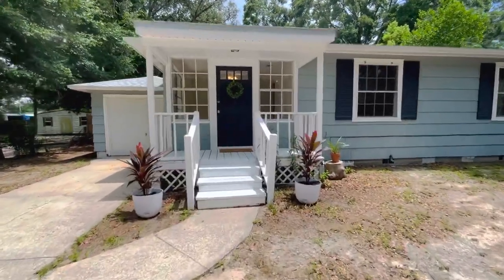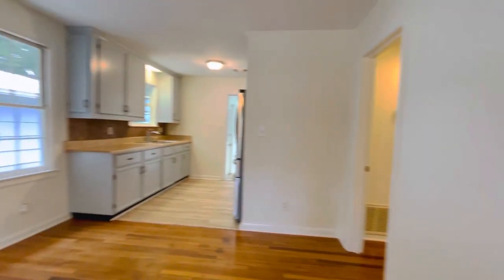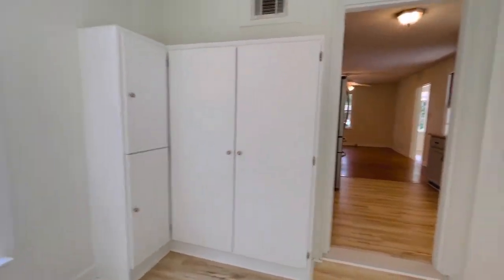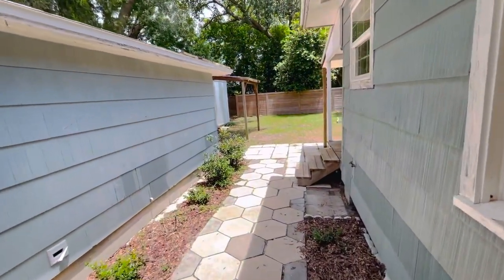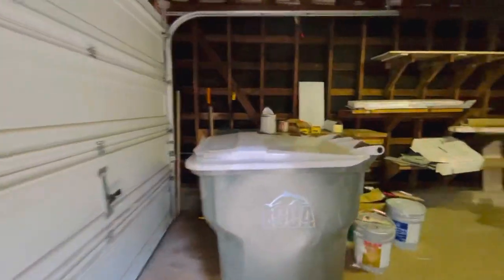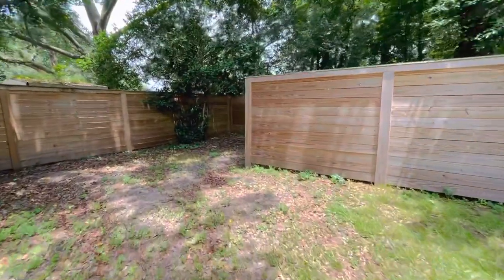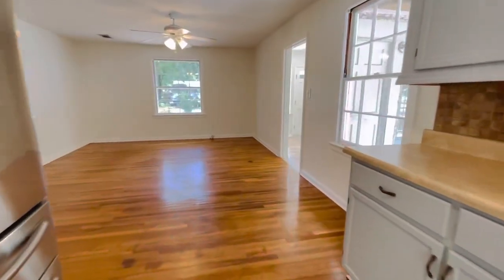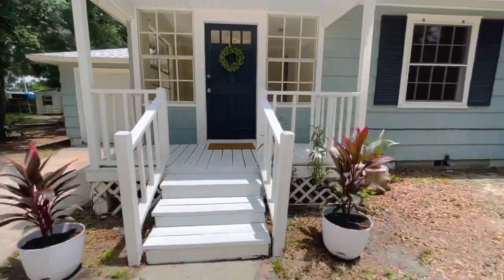504 Rue Max Street, Pensacola, FL 32507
Darling Cottage Near The Heart Of Downtown Pensacola - Featuring 2 bedrooms & 1 bathroom, nearing 1,000 sq ft. Less than 10 minutes to Downtown Pensacola, Palafox Street & Pier, The Blue Wahoo’s Stadium, NAS, Multiple Marinas, & Sanders Beach - This quaint home has been recently renovated. New Roof 2022 with warranty, Painted from top to bottom with alabaster walls and bright white trim, New Luxury Vinyl Plank flooring, New Tiled Bathroom Remodel, Newer Stainless Steel Appliances, & Custom Horizontal Fence with gates on both sides. As you enter from the charming front porch, the large entryway / foyer offers tons of natural light and space. Entering in the living room, the original hardwood floors flow from the living space and into the bedrooms. The galley kitchen features custom painted real wood cabinetry that also has a darling spice cabinet. Newer stainless steel appliances compliments the recent upgrades. Flowing into the bonus room that could dual as an office from the kitchen, there is additional storage that could be used for pantry space or any other storage needs. In the hall there is a linen closet upon entering into either of the two bedrooms. The single full bathroom has been completely remodeled with the shower and flooring having matching tile. There is a one car garage with washer and dryer hookups and an electric water heater. Off of the courtyard out back, there is a large storage shed, fire pit, and an additional yard space behind the horizontal fence perfect for gardening or a great hide away storage. This home is located in a fantastic location perfect for a first home, an empty nester, or a vacation rental! All information to be verified by buyer and buyers agent. *Grass in photography is edited*